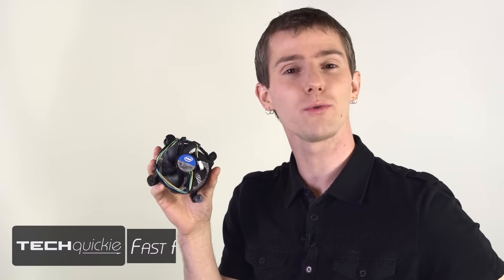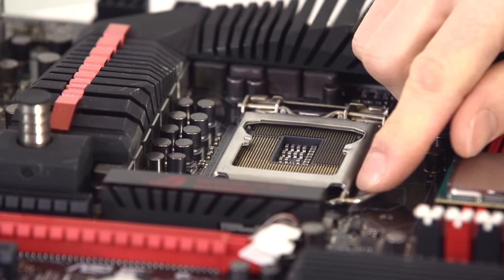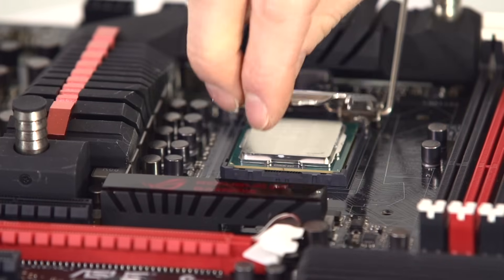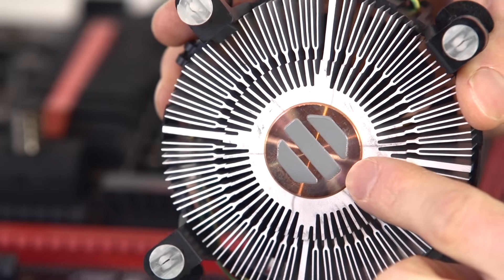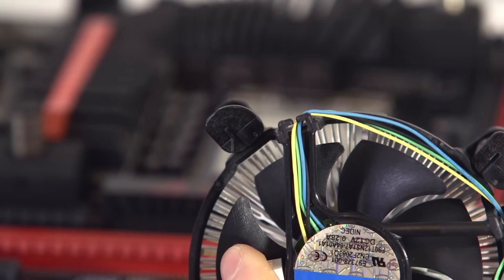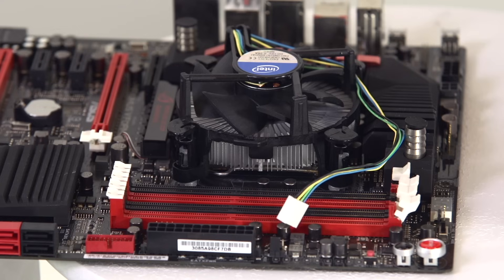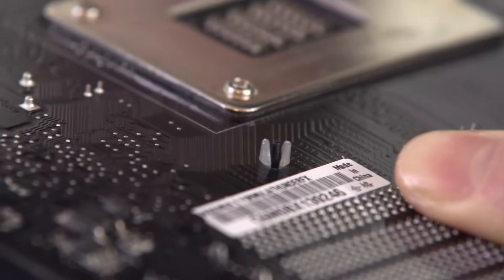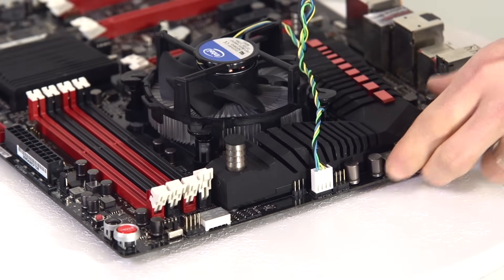Install an Intel LGA1150 or LGA1155 CPU Processor as Fast As Possible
Intel CPU & Heatsink Installation Guide. This procedure works for LGA1156 as well!